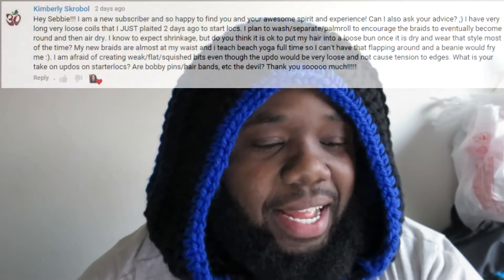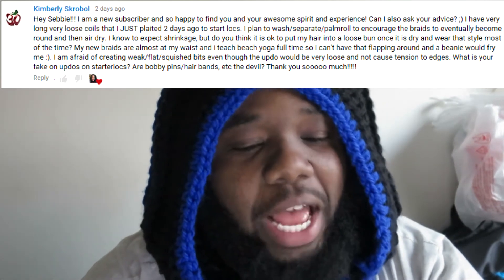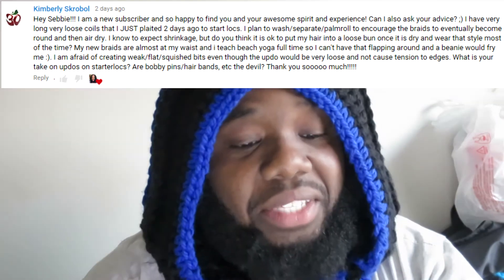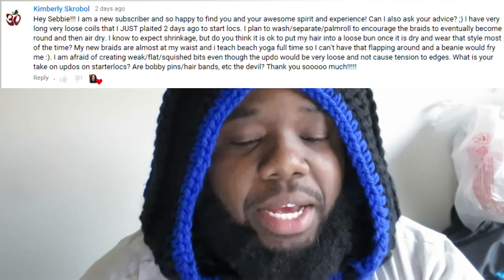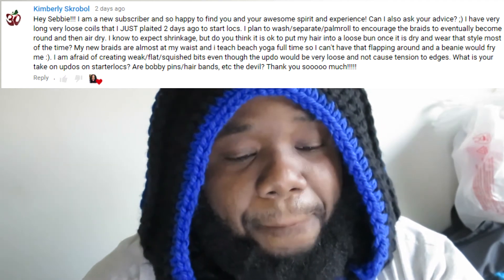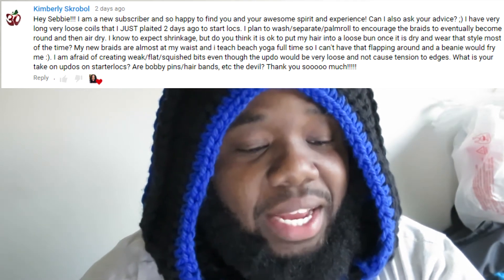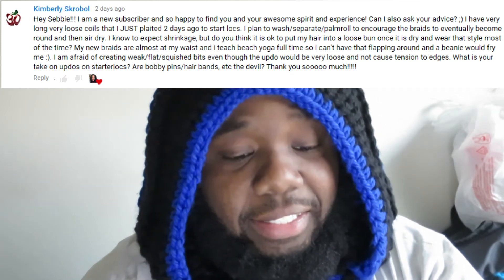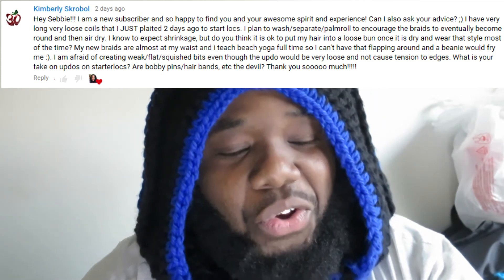Is Styling Starter Locs Bad? | Ask Atreyu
Hey Sebbies! In today's Ask Atreyu video, I will be answering several questions related to starter locs.

Don't forget to submit loc-related questions if you want them answered in an Ask Atreyu video!

Learn to LOVE unconditionally :)